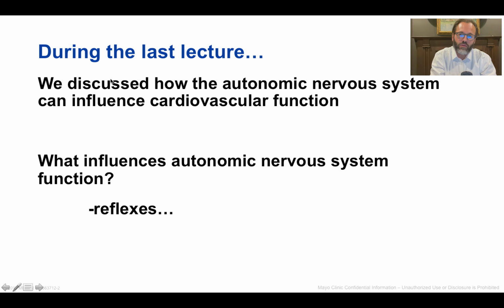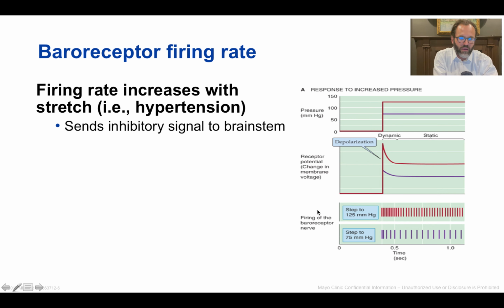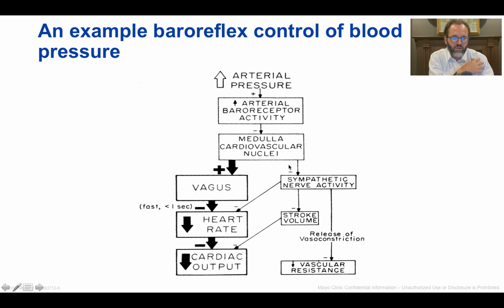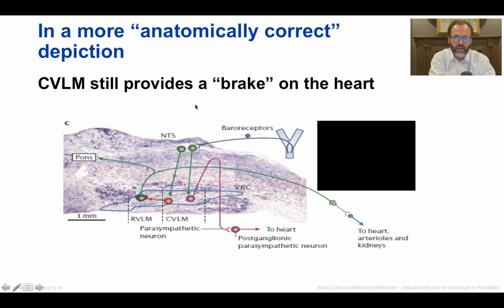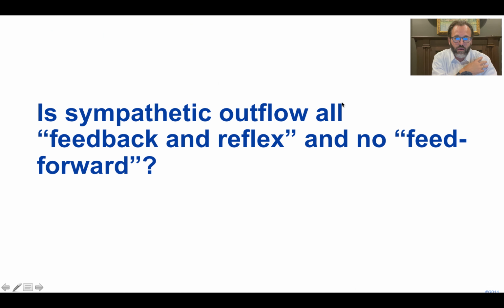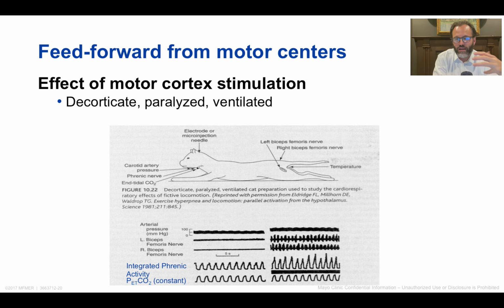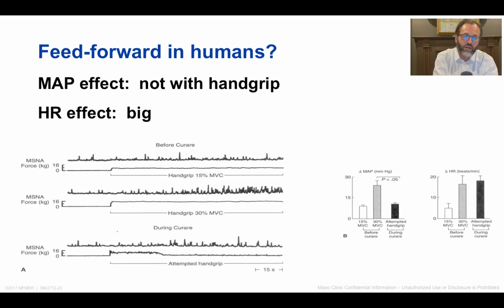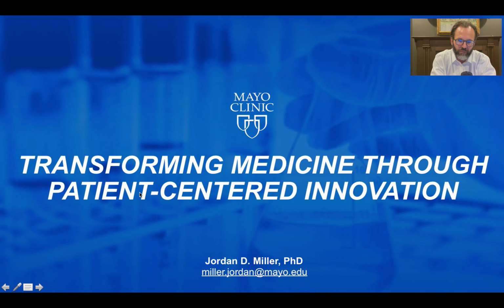11-Reflex regulation of cardiovascular function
Cardiovascular Section Lecture 11:  Reflexes regulating autonomic nervous system outflow and maintain cardiovascular homeostasis.